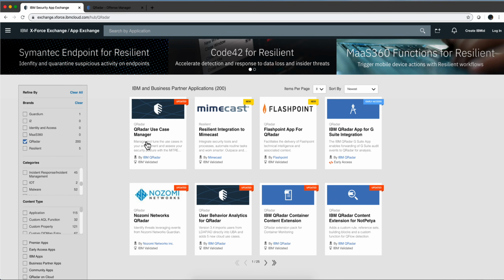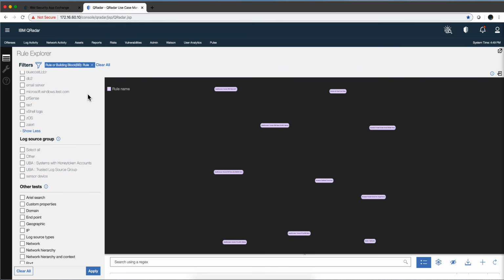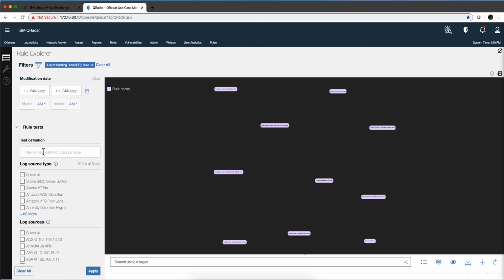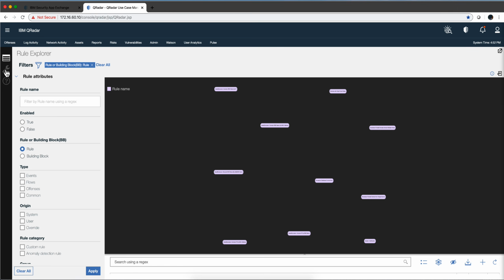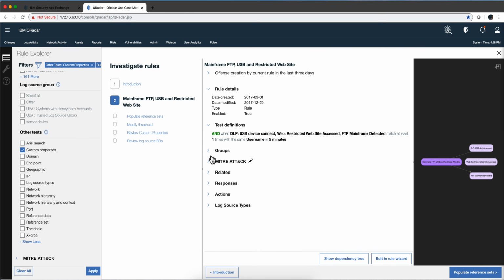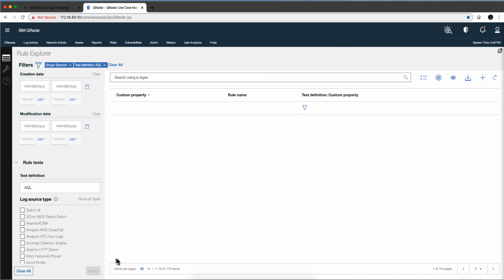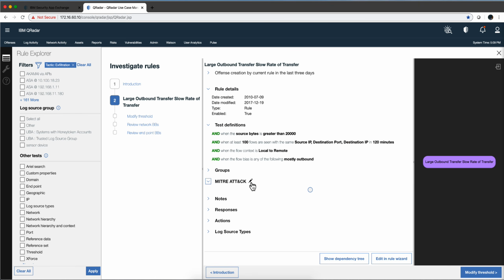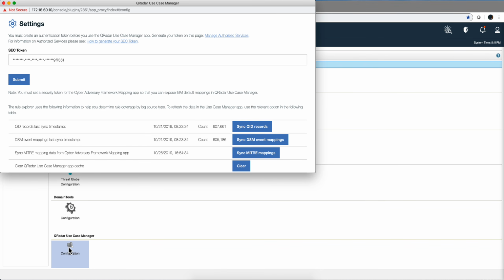QRadar Use Case Manager